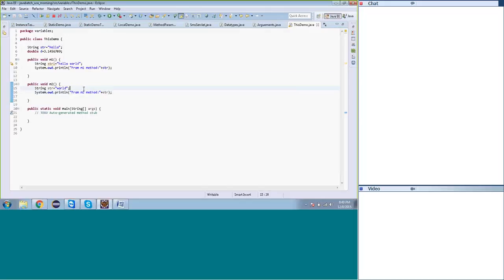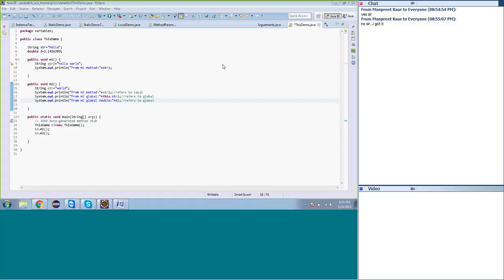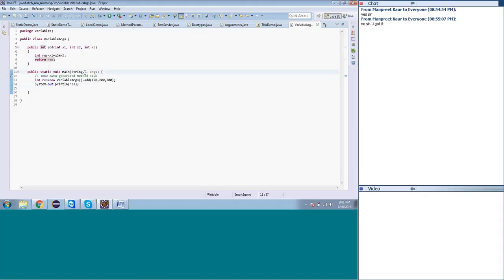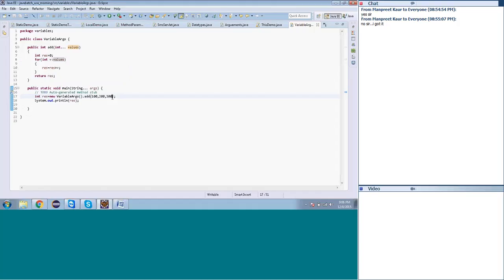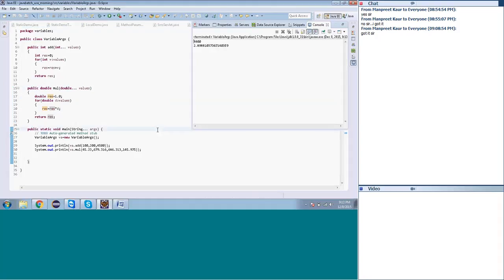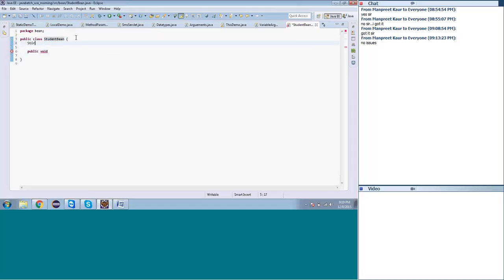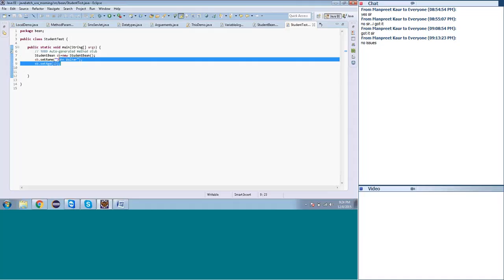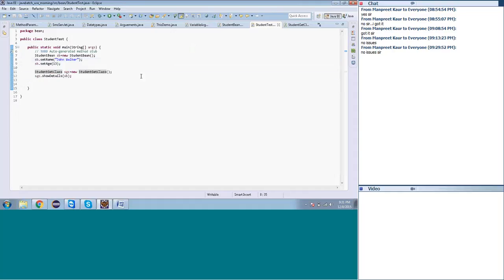Java USA - This keyword, variable args, bean class